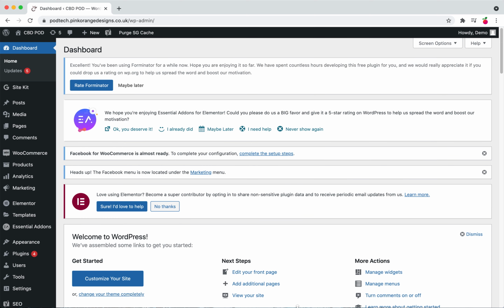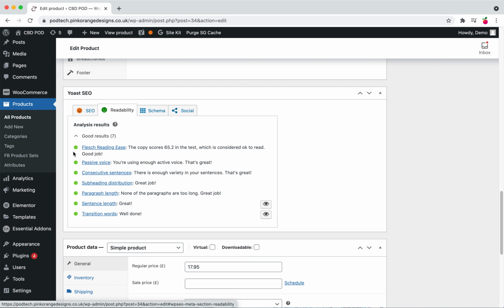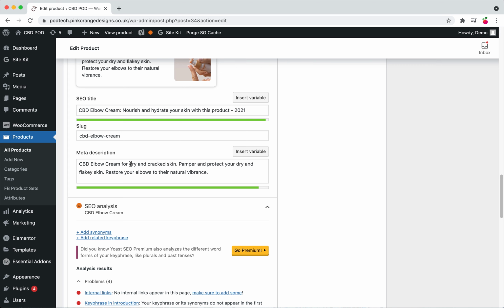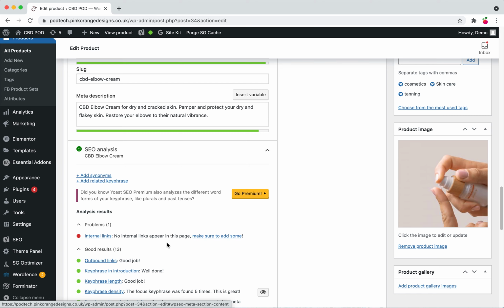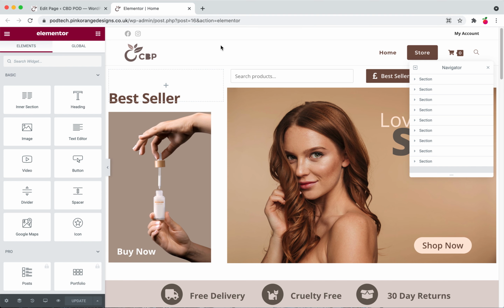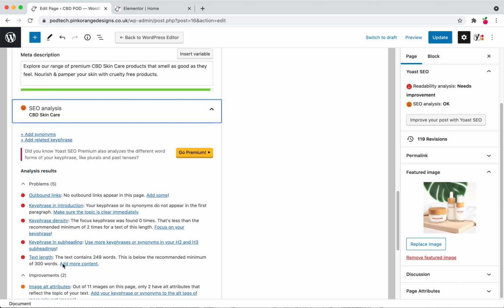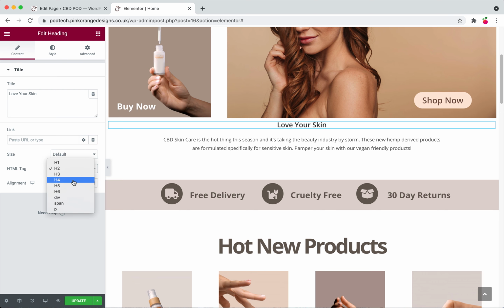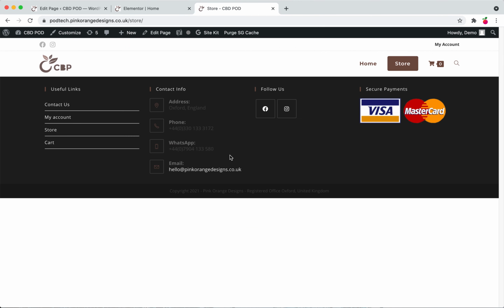WordPress Websites: Web Builder 9 Structuring Pages and Products for SEO - 2021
In this series we look at how to setup and optimise your WordPress website. PODTech will walk you step-by-step through the entire build, from start to finish! All the plugins we use are completely free.

In this video we will cover the following topics:
How to write a product description for SEO
How to write a product search result
How to write a web page for SEO
How to write a web page search result